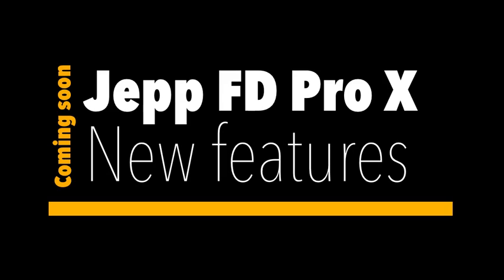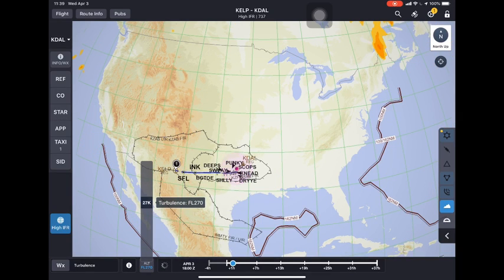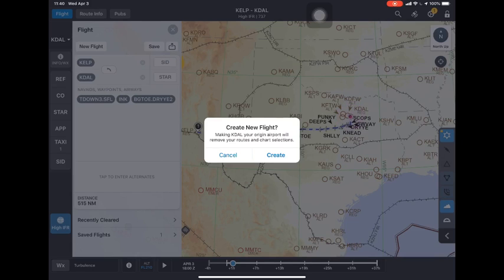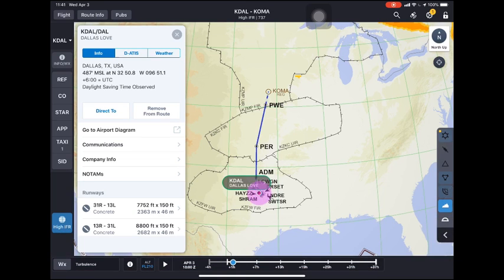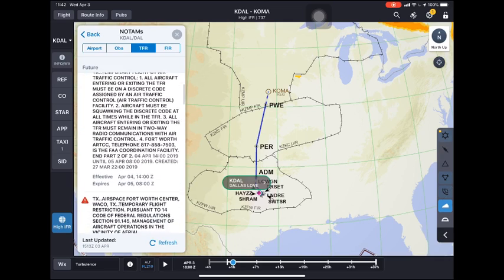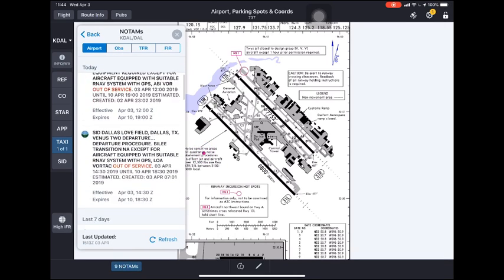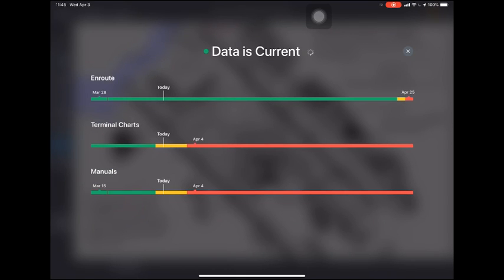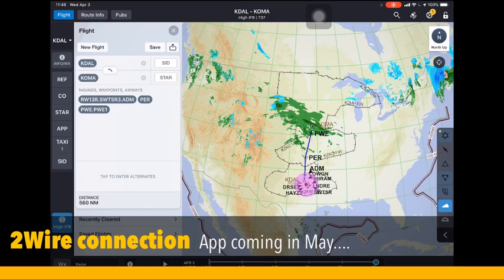JFDP X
teaser